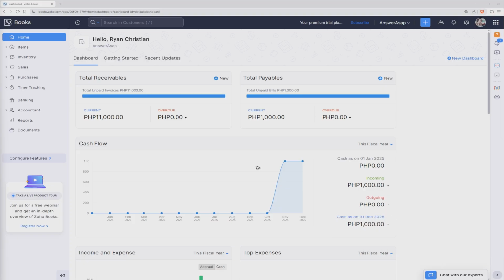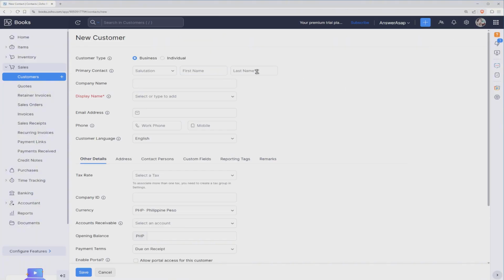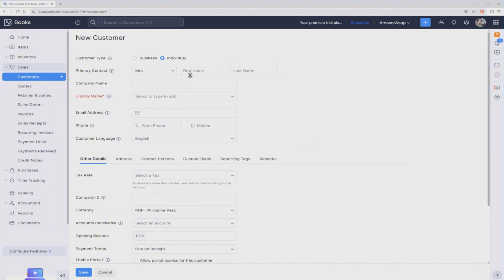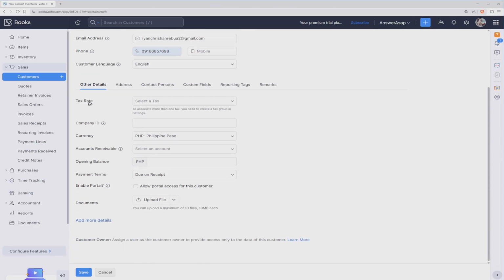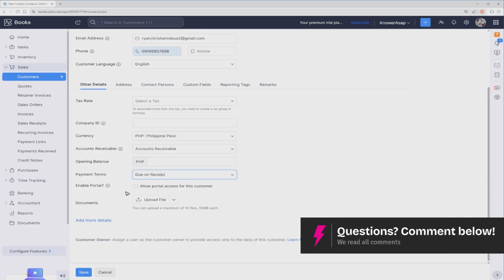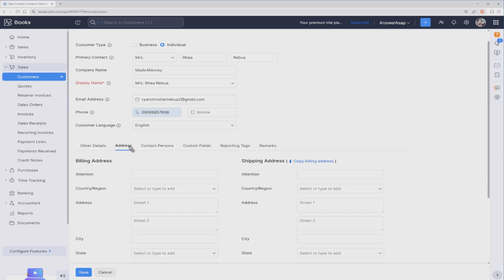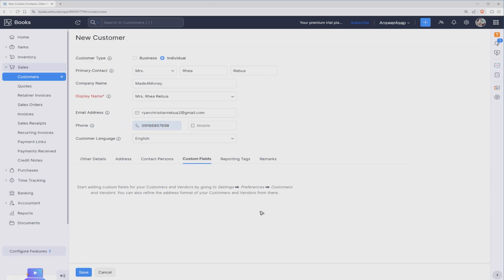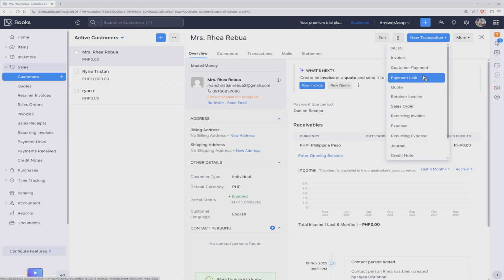How to ADD CUSTOMER in Zoho Books (Step by Step)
This tutorial helps you add a customer in Zoho Books so you can manage contacts, invoices, and payments more efficiently. Please consider liking the video and letting us know if you have any comments, ideas or questions, we really appreciate any feedback! We have plenty of other tutorials on our channel so come and see if we can help you with anything else :)